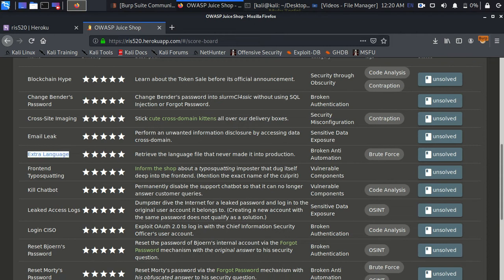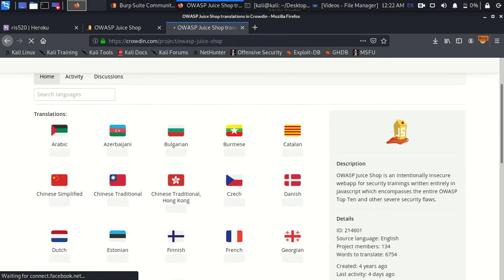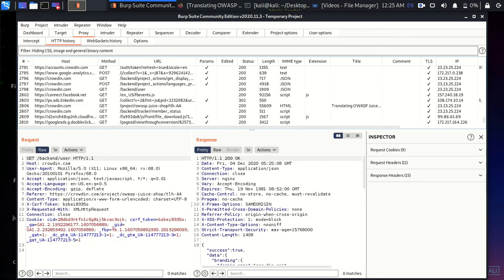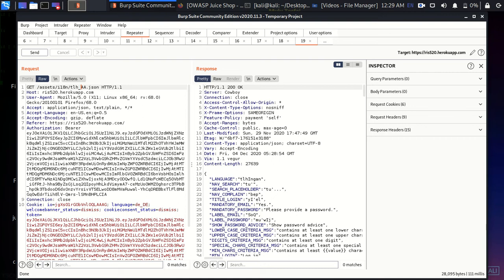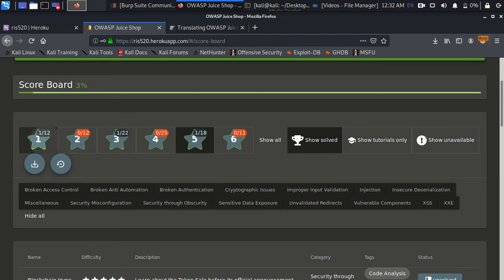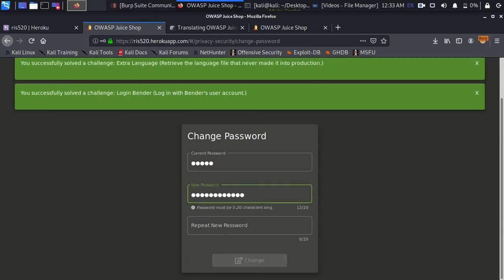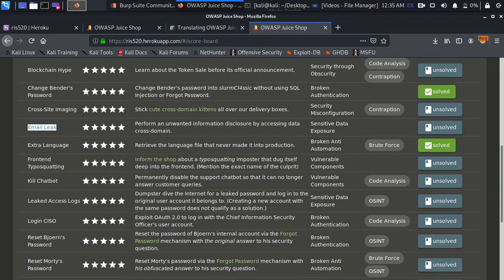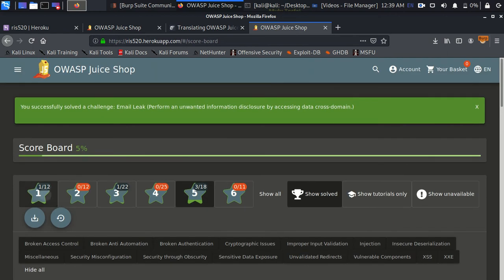RIS520 Project 2 OWASP Juice Shop Challenges L5